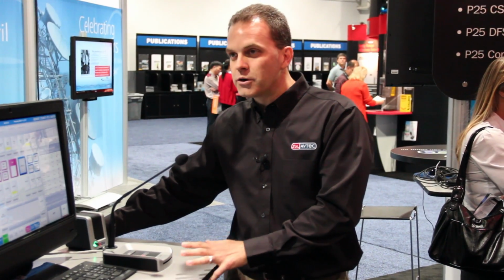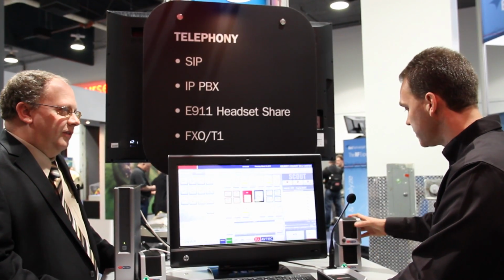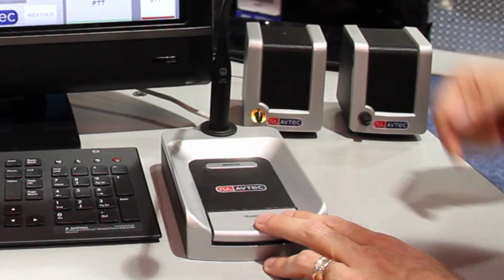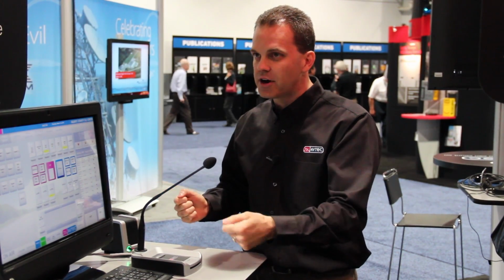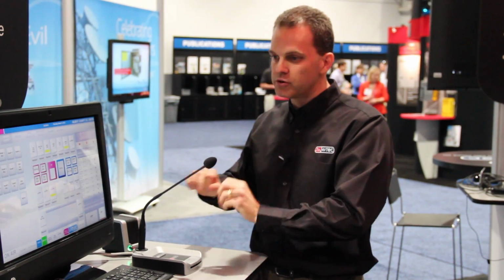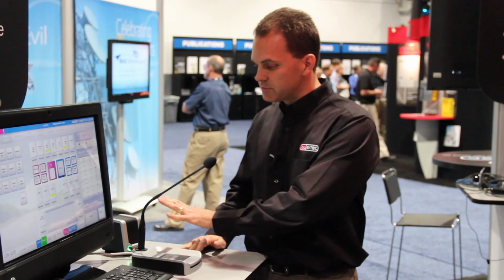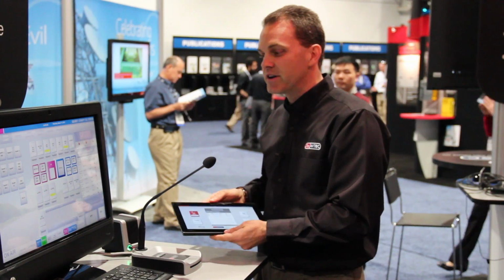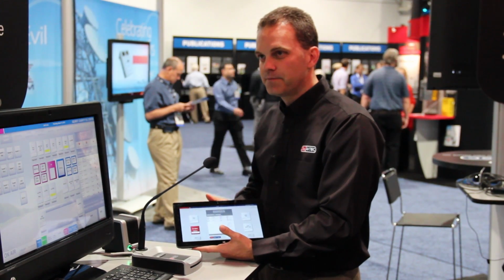Avtec Announces New Scout 3.0 Dispatching Suite - IWCE 2013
Urgent Communications Magazine's editor, Donny Jackson, interviews Avtec's Vice President of Product Development, Kevin Williams. Learn more about Avtec's Scout 3.0 RoIP dispatch announcement at IWCE 2013 in Las Vegas. Get a preview of Avtec's mission-critical grade hardware and mobile dispatch solutions.